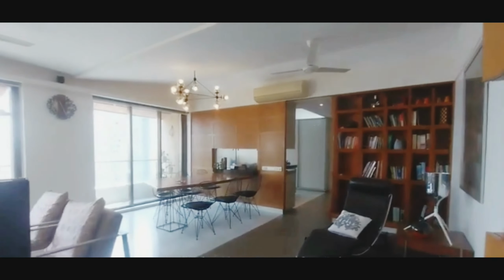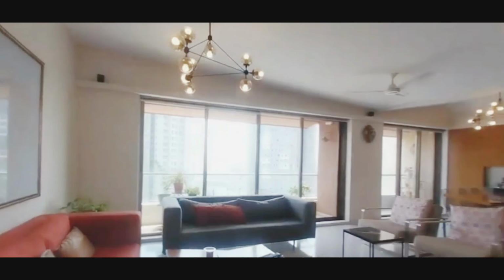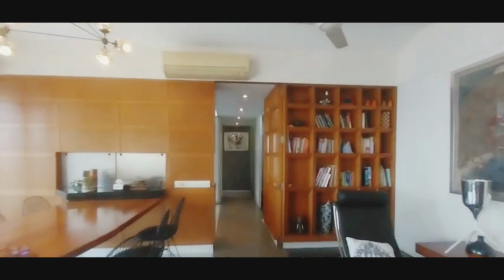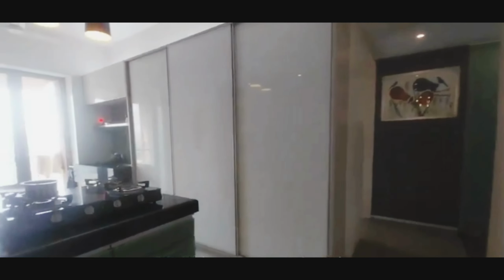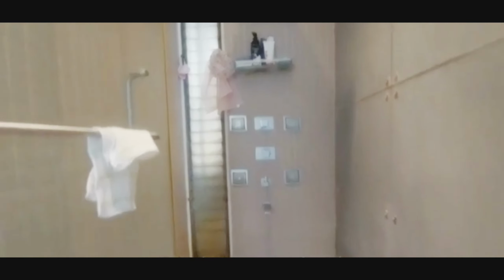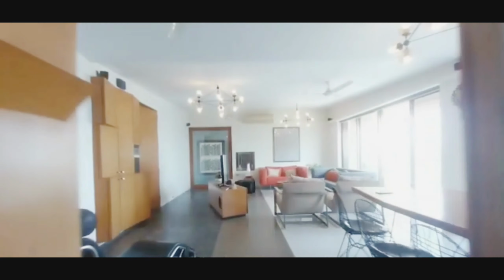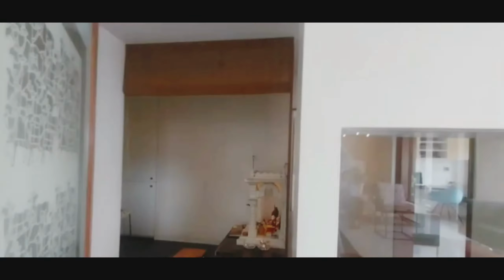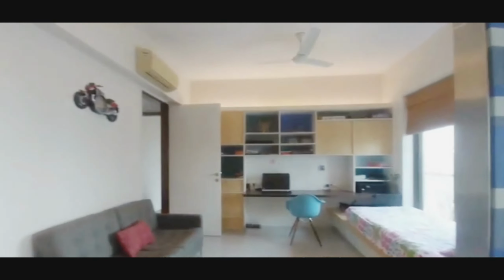The Classic | 4 BHK Apartment For Sale in Central Bangalore | Stylish and Luxurious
🔔 turn on the bell 🔔 icon so you don't miss a new video 🔔

Check Out  -/ Zone Wise Videos From Bengaluru

TAGS |-

Flats For Sale in Frazer Town
Apartment for Sale in Frazer Town
4 BHK flat for Apartment in Bangalore
4 BHK flat for Sale in Bangalore
Flats For Sale in Bangalore
House for Sale in Bangalore
Fully Furnished Flat for Sale in Bangalore
New Projects in Bangalore
New upcoming Projects in Bangalore
Most luxurious Apartments in Bangalore
Best luxurious Apartments in Bangalore
3 BHK Flat for Sale in Bangalore
3 BHK Apartment for Sale in Bangalore
3 bhk Fully furnished Flat in bangalore
3 bhk Semi furnished Flat in bangalore
Resale Flats For Sale in Bangalore
Apartments for Sale in Bangalore East
Prestige upcoming Projects in Bangalore
Apartments for Sale in South Bangalore
Flats for Sale in Bangalore East
Affordable Homes in Bangalore
Apartments for Sale in Jp Nagar
Cheap Flats for Sale in Bangalore
New Launch Projects in Bangalore
3 BHK Apartment for Rent in Bangalore
3 bhk duplex house for sale in bangalore
Flats for Sale in Banashankari
property in whitefiled bangalore
best budgets flats in bangalore
best apartments in Bangalore
upcoming Projects in Bangalore
luxury house  for sale in bangalore
Villa projects in Bangalore
Godrej upcoming Projects in Bangalore
3 BHK Flat for Rent in Bangalore
High Rise Apartments for Sale in Bangalore
Low Budget House For Sale in Bangalore
Disha Pursuit Of The Elements
Best Luxury Apartments in Bangalore
Bangalore Flats for Sale
Budget Flats for Sale in Bangalore
Bangalore 3 bhk flat price
Bangalore Apartments for Sale
Best 3 BHK Flat in Bangalore
Cheap and Best Flats in Bangalore
New Launch Apartments in Bangalore
Luxury Flats for Sale in Bangalore
Luxury duplex house in Bangalore
2 BHK Flat for Sale in Bangalore
2 BHK Apartment for Sale in Bangalore
2 bhk Fully furnished Flat in bangalore
2 bhk Semi furnished Flat in bangalore
2 bhk Flat for Sale in Sarjapur Road
2 BHK Apartment for Rent in Bangalore
2 bhk duplex house for sale in bangalore
house for sale in bangalore gated community
2 bhk Apartment for Sale in Sarjapur Road
2 bhk Flat for Sale in Whitefield
2 BHK Flat for Rent in Bangalore
best house for sale in bangalore
2 bhk Apartment for Sale in Whitefield
Flats for Sale in Bangalore under 60 lacs
2 bhk Flat in Bangalore
Bangalore Flat for Sale
Flats for Sale under 50 lacs
Apartments for Sale under 60 lacs
Houses for Sale in Bangalore
Apartment for Sale in HBR Layout
Flats for Sale in HRBR Layout
Flats under 50 lacs